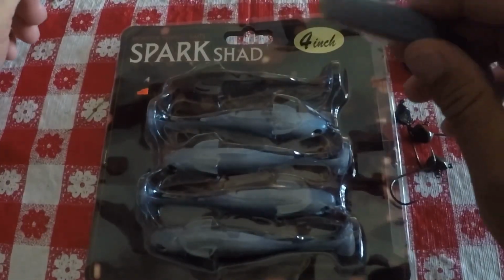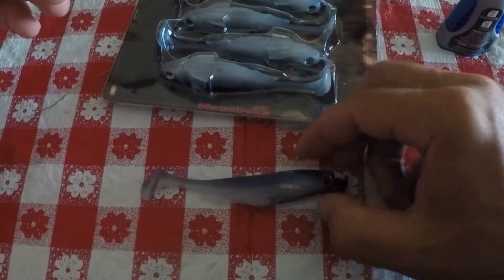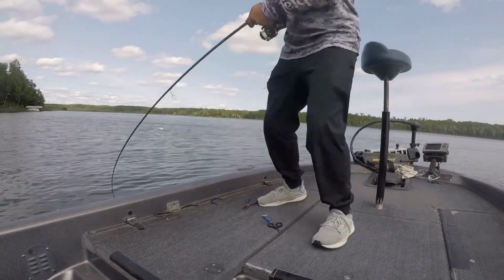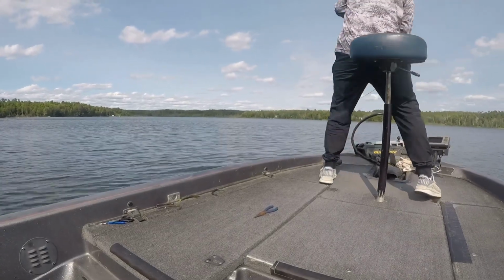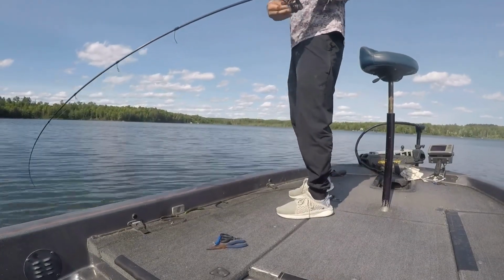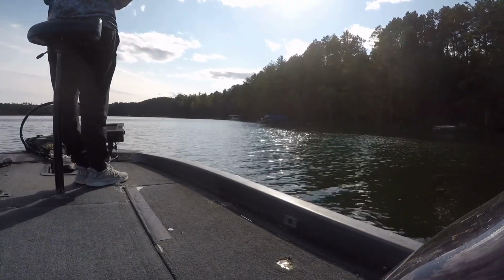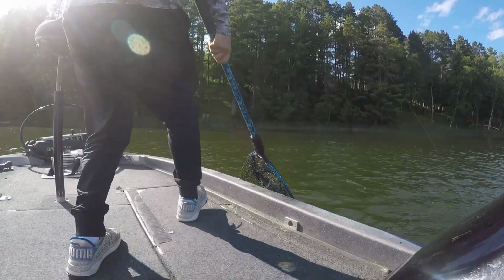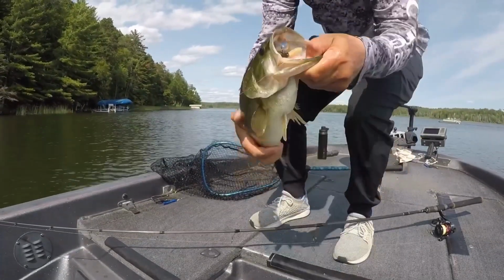Megabass Spark Shad 4” Swimbait rigged Shakey Head style Cast2Catch Bait Review + underwater footage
Megabass Spark Shad Shakey Head Bass Fishing. how to rig. when where and why i'm fishing it
northern minnesota largemouth bass fishing
First video made #1